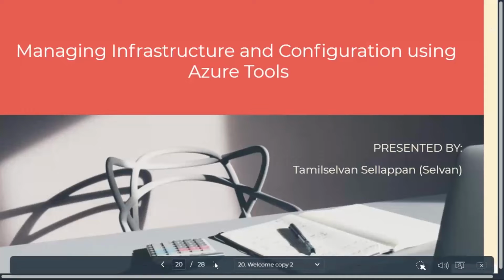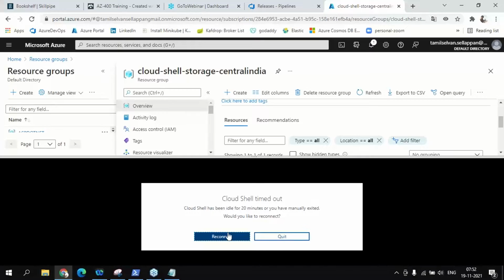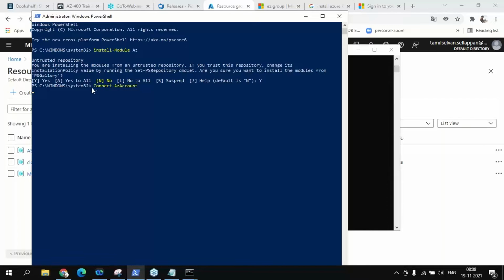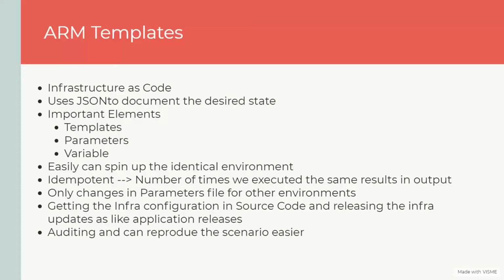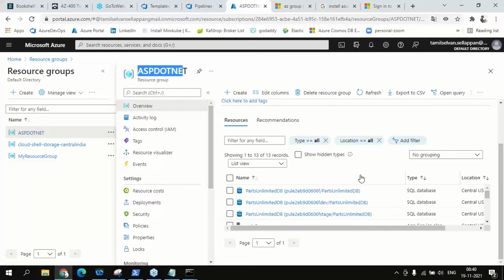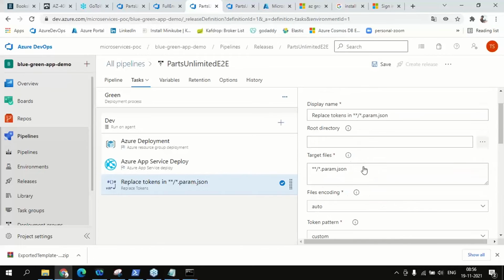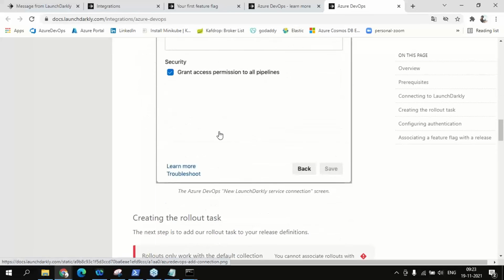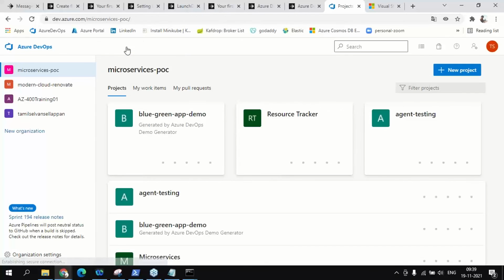13. DevOps Tutorial: 13. Managing Infrastructure and Configuration using Azure Tools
1. Tools to Interact with Azure
2. Authentication
3. ARM Templates
4. Execution Modes
5. Azure Automation
6. Demo: LaunchDarkly, ARM Templates and Blue-Green Deployment